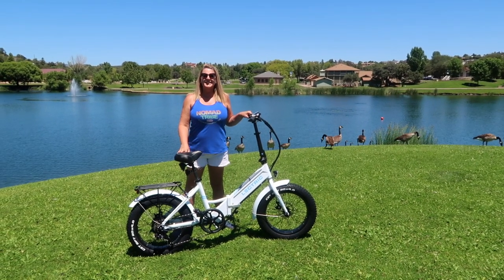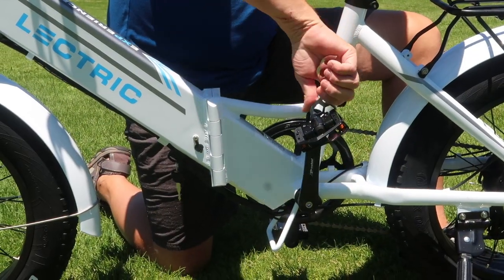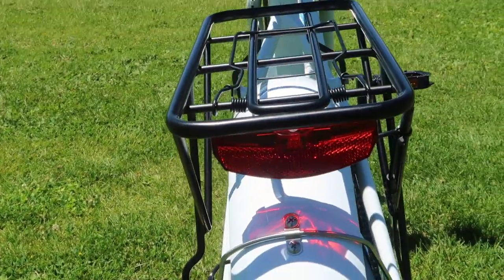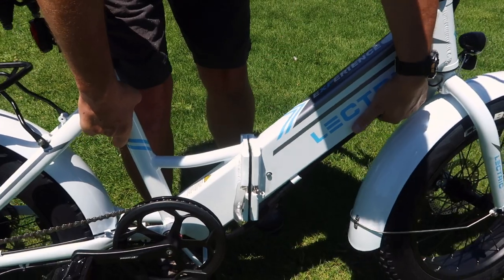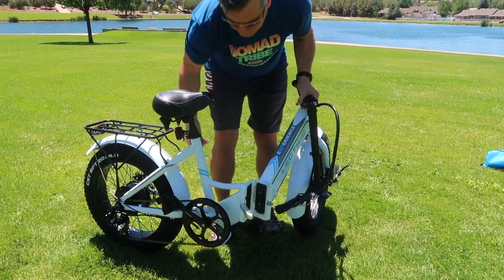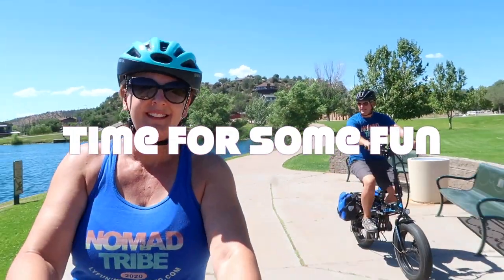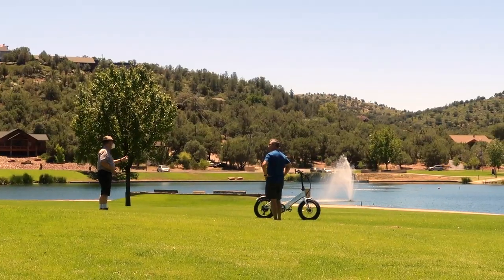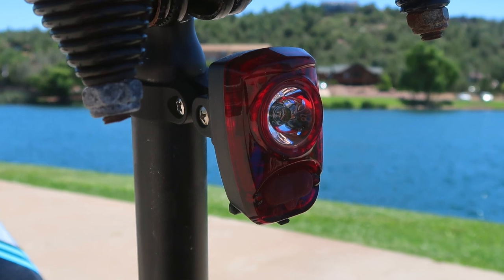BEST FAST Step-Thru E Bike UNDER $1000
About this episode:
Looking for the BEST FAST AWARD WINNING E BIKE under $1000?  In our opinion, the NEW Lectric XP Step Thru model is one of the BEST Step Thru electric bikes under $1000 on the market!
Click "SHOW MORE" for info on this episode and links to our favorite RV resources, gadgets and gear!

Plus, make sure to mention [ID# R-0314922]

❇️ Thousand Trails ❇️*
We'd love to have you use our name as a referral! [ID# 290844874].  Thank you so much!